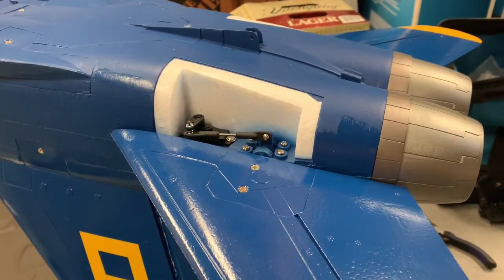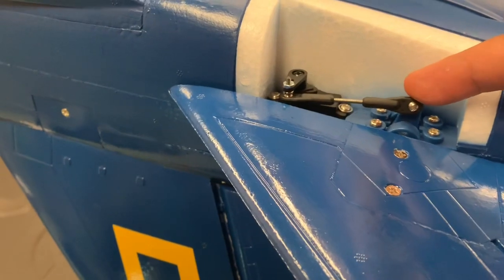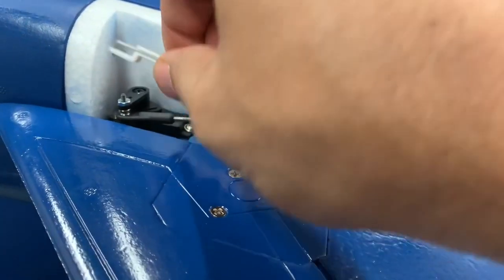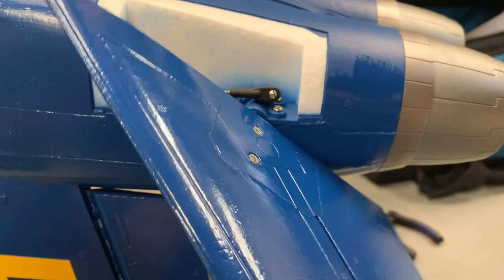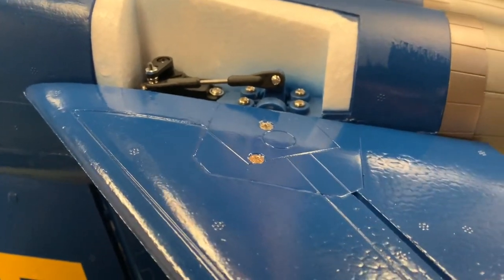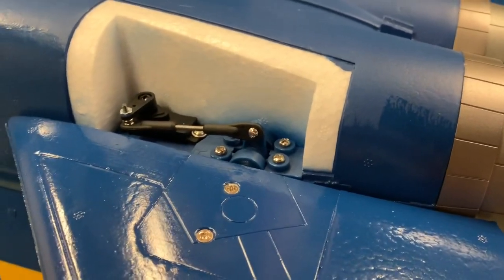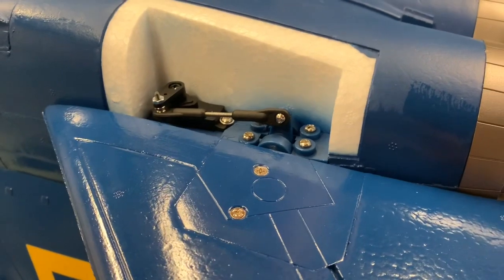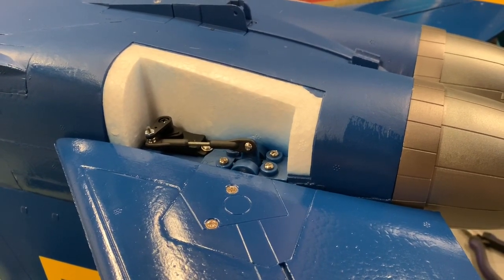Freewing F/A-18C Possible Elevator Fix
This is a quick fix I performed on the elevator control linkage of the Freewing F/A-18C. Changed out the stock control arm and installed DU-BRO ball links on both sides of the linkage.

Freewing F/A-18C Hornet Blue Angels 90mm EDF Jet - PNP

Du-Bro 2135 Swivel Ball Link With Hardware, 2-56 x 1/2 (2-Pack)

Sullivan Products 2-56 All Threaded Rods 12" (3), SUL500